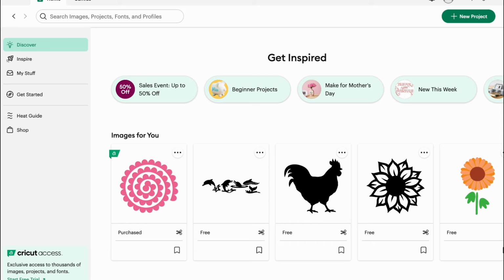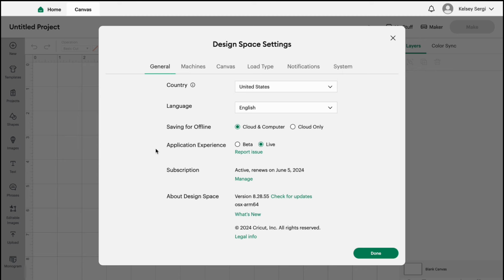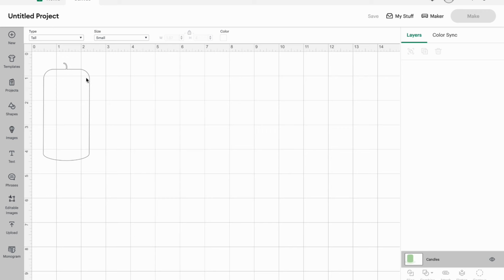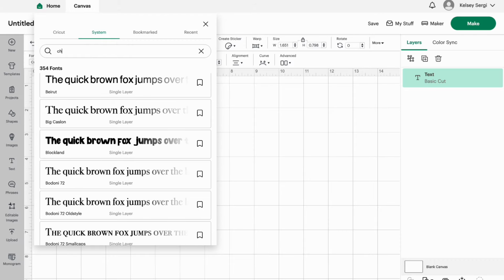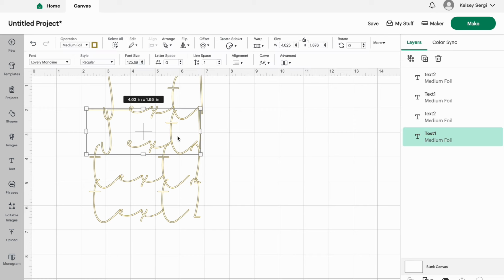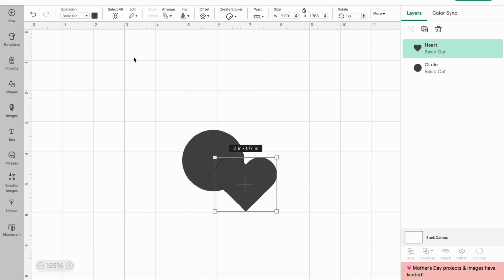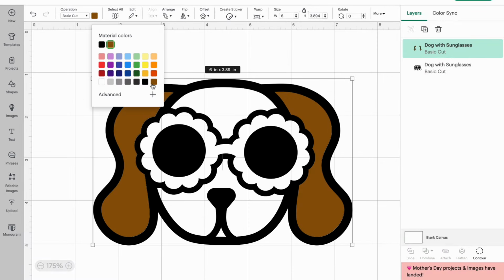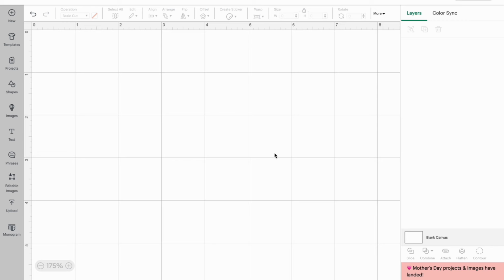Cricut Design Space Tutorial for Beginners in 2024! Learn EVERYTHING & let's get crafting today!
A 2024 Step by Step Cricut Design Space Tutorial for Beginners - this will cover everything in Cricut Design Space and what every feature can do. I will be adding deeper dive versions of each feature in the future but if you are new to Cricut or you have questions about Design Space - this tutorial will show you the in's and the outs!